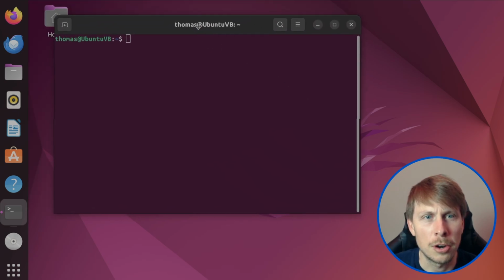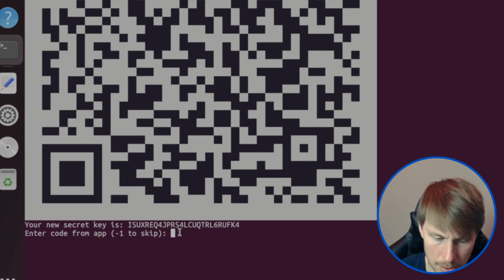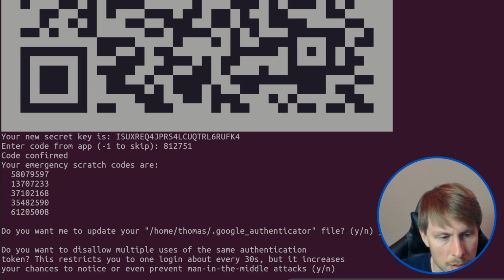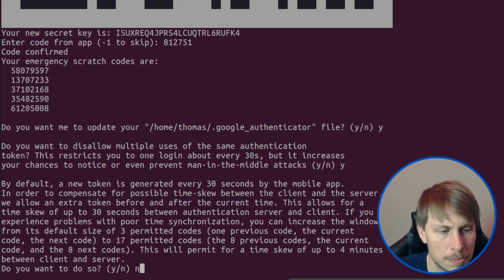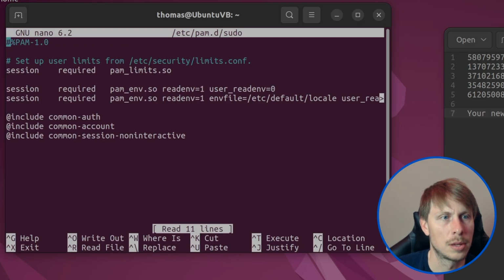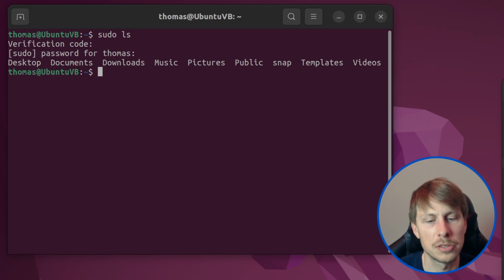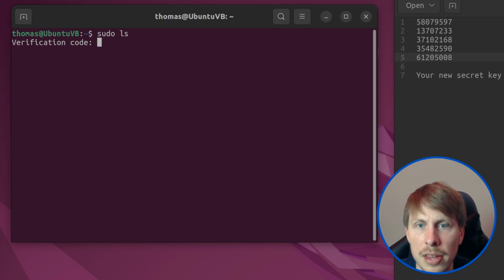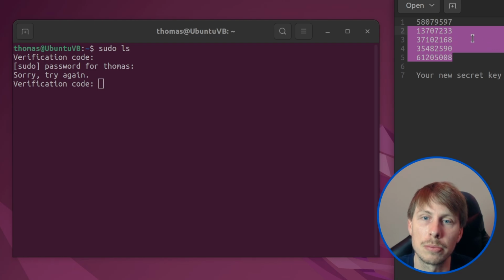Protect sudo NOW with 2-factor authentication!! (Easy setup)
Sudo privilege is the highest form of authorization on linux.  You need to have 2-factor authentication set up for it to ensure no unauthorized user ever gets access.  In this video I set up a one time passcode (OTP) which can be used with your favorite authenticator app (i.e. Google Authenticator, Microsoft Authenticator etc.).  Once you do this, sudo access will require the OTP AND your usual password and then you can use your sudo access just like before.

Timeline
00:00 Intro
00:13 Installing google auth module on server
1:13 Adding the code to your phone
1:29 Getting secret and scratch codes
1:59 Configuring settings
3:57 Enforcing 2FA usage for sudo
5:46 Testing the scratch codes
6:55 Conclusions